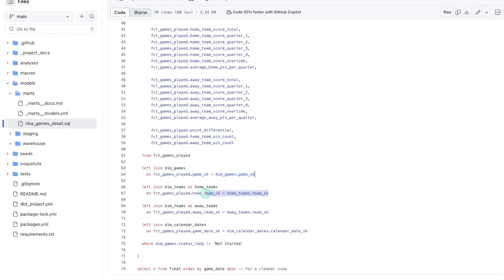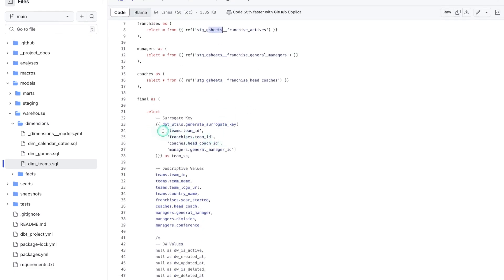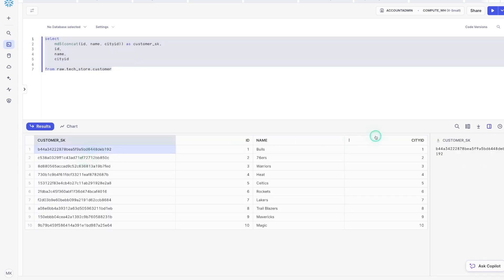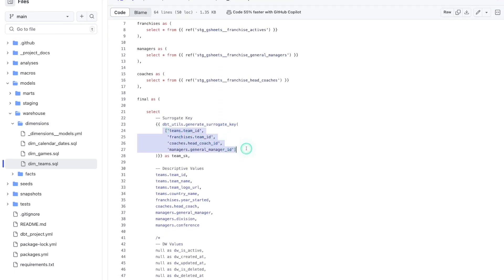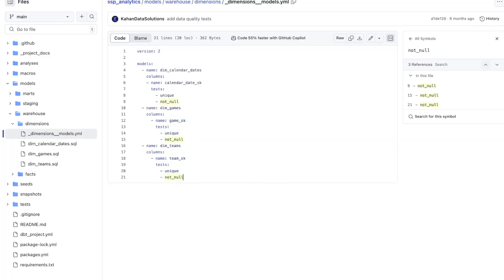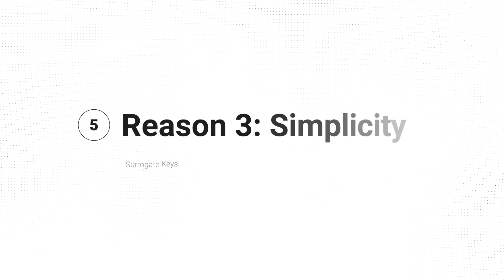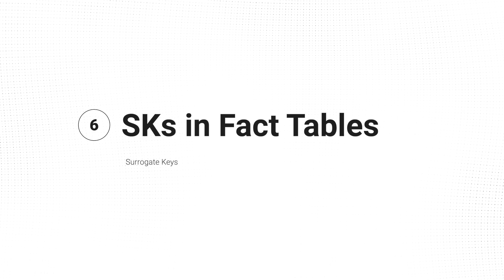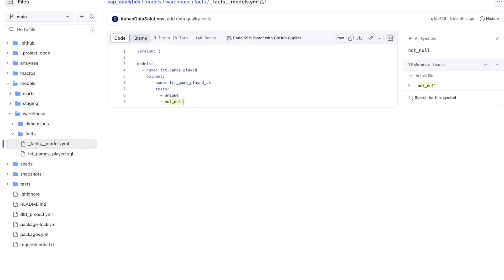The "Key" To Building A Reliable Data Model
There are a lot of things to consider as you're building a data model.

Performance, naming, scheduling, etc.

But one thing you cannot overlook is establishing relationships between your tables.

Otherwise, you don't really have a model - you just have a bunch of disconnected data points.

And a major part in this process is determining the unique identifier in each of your warehouse tables.

It can determine how useful your model becomes and how well it can scale.

So in this video, we're going to talk about a "key" topic known as the Surrogate Key.

We'll talk about:
- Why they're important
- And why you might want to consider using them for your own modeling, if you haven't already